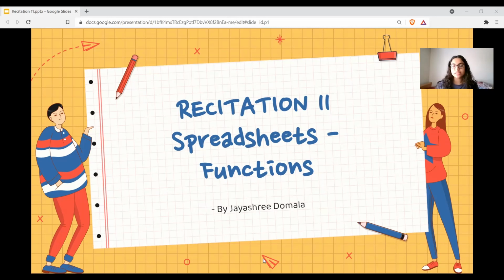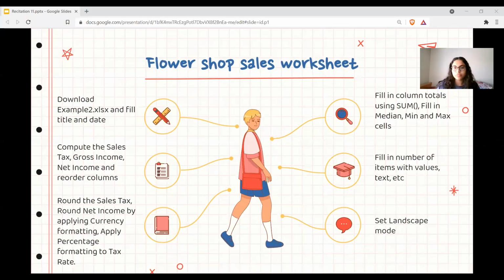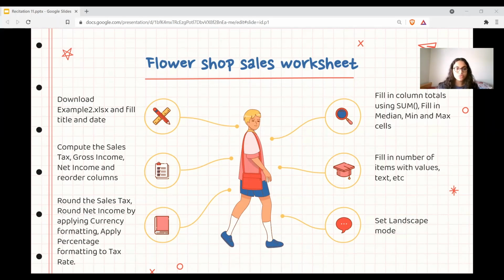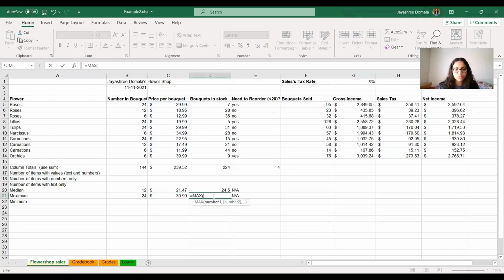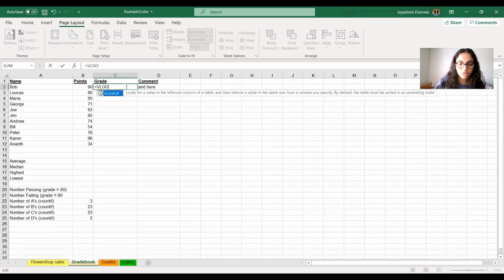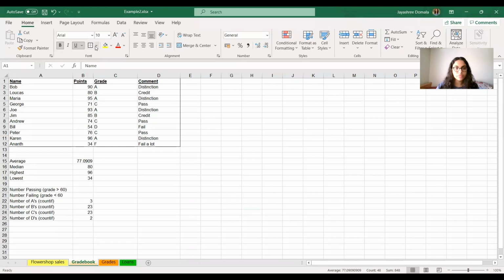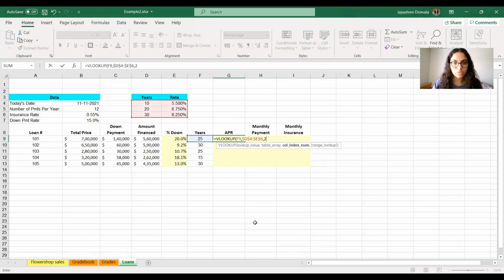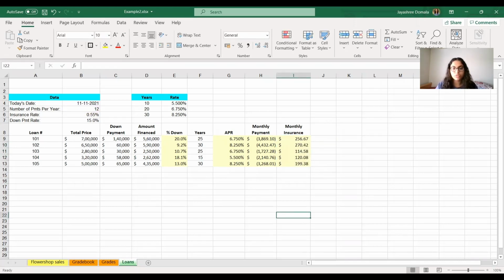Recitation 11 - Spreadsheet functions